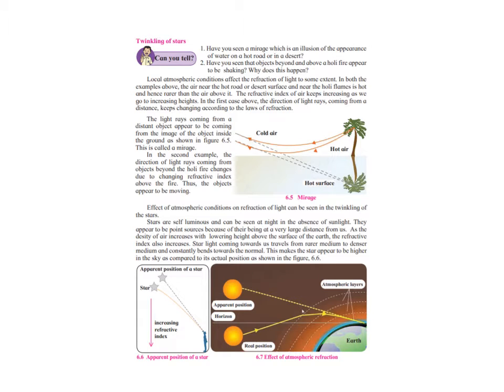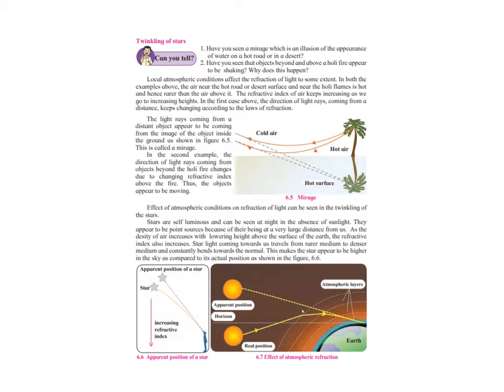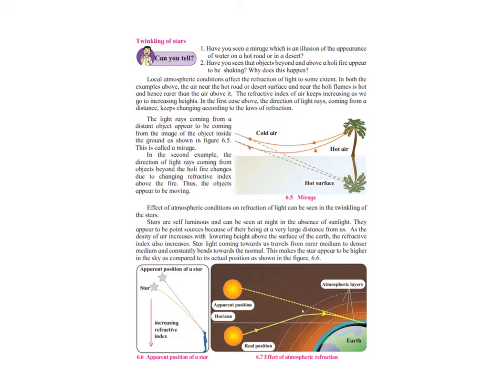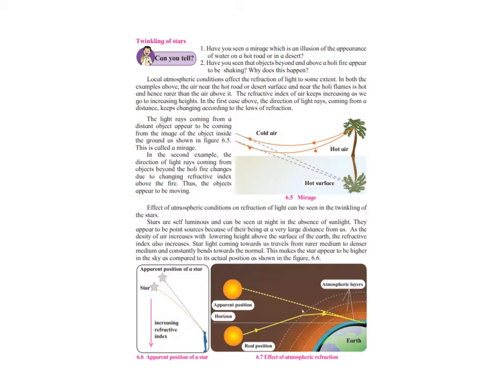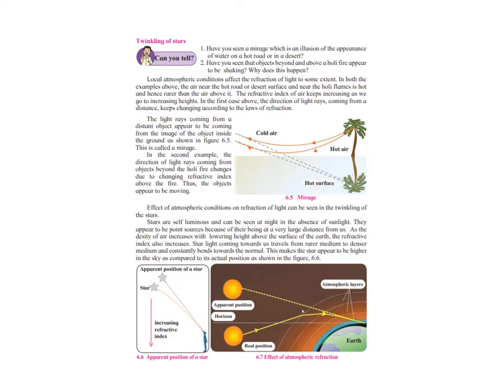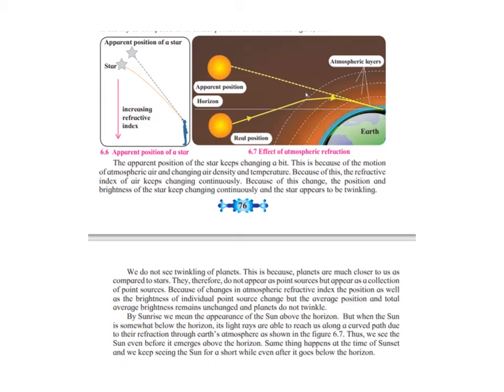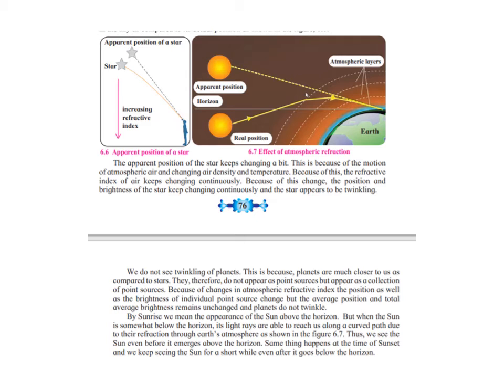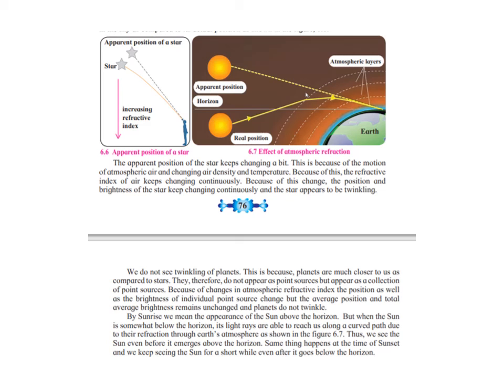Std X Science 1 Chapter 6 Refraction of light C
Std X   Science 1
Chapter 6
Refraction of light   C
Teacher: Lopamudra